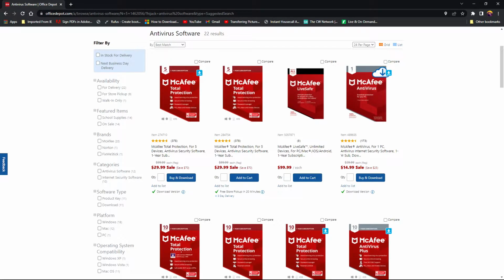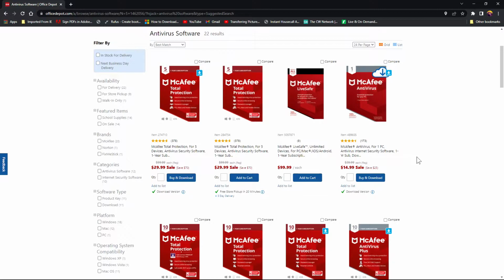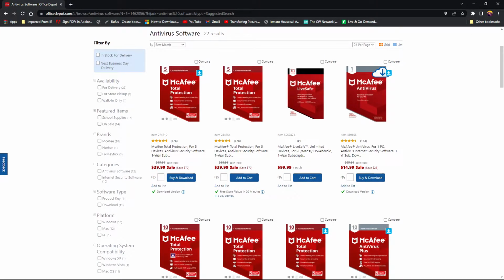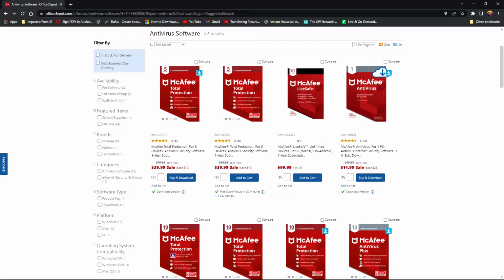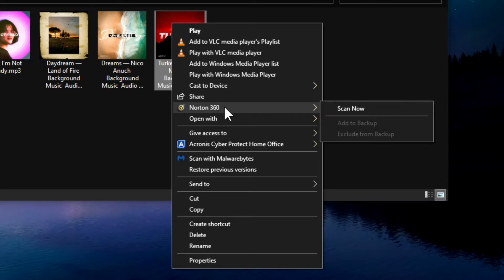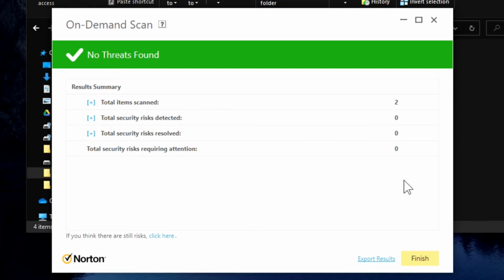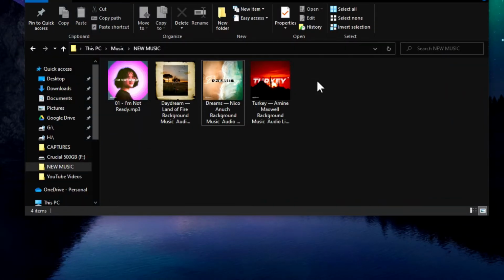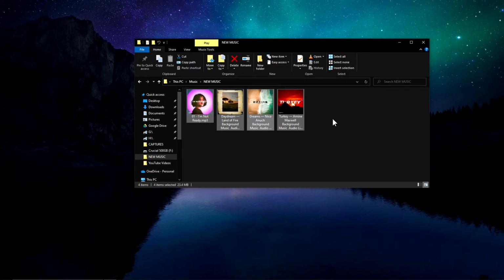Scan files for viruses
In this video I will instruct you on how to scan individual files for viruses. The most common way viruses are transmitted is through the use of shared files and folders.
When you receive a file or folder, even from a trusted source, always can it for viruses before you open it up or click on it.
Music in video:
Music | "Ocean Love" by LiQWYD